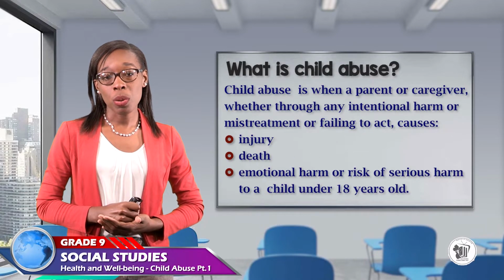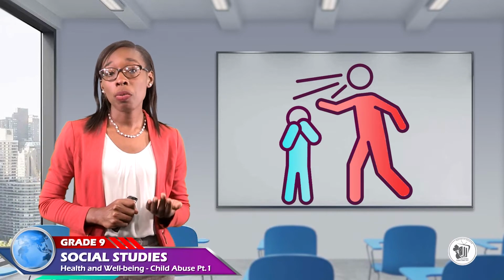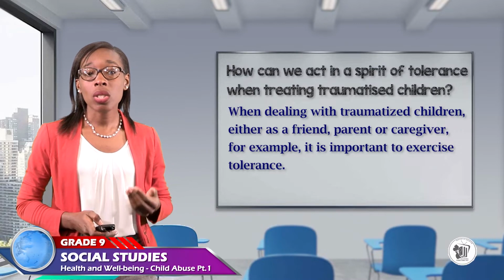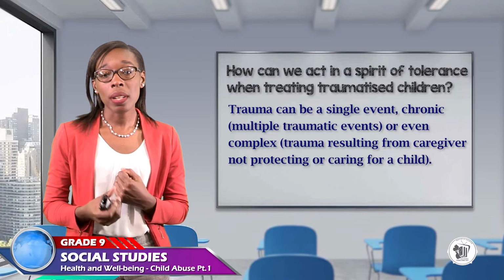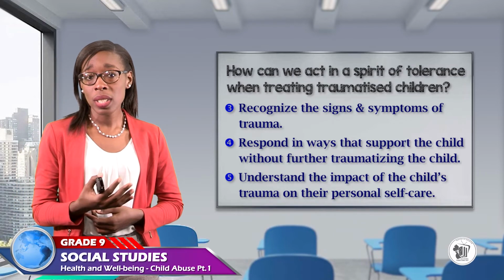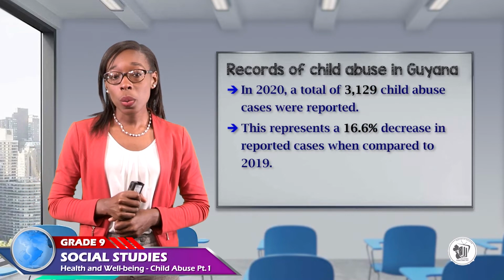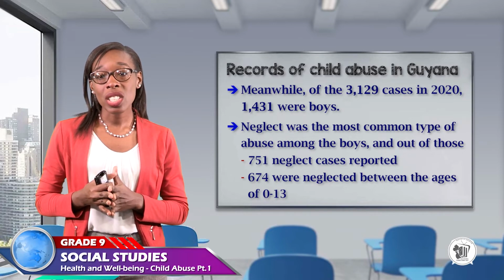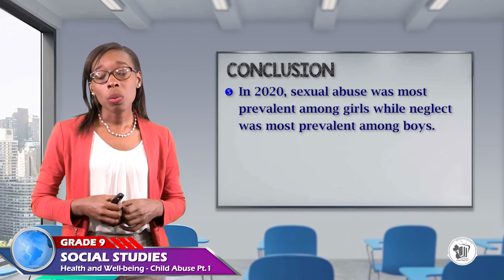Social Studies - Grade 9: Health & Well being - Child Abuse Pt. 1